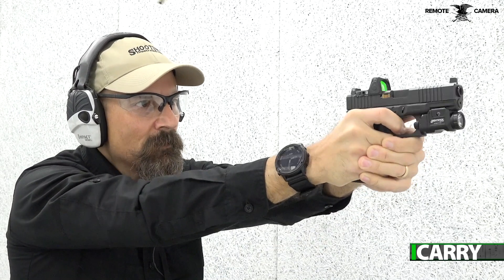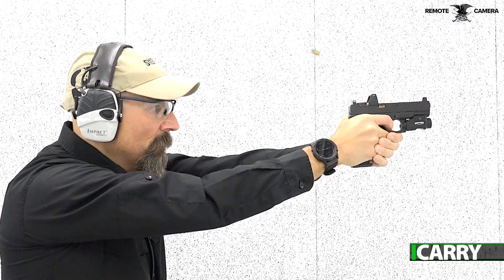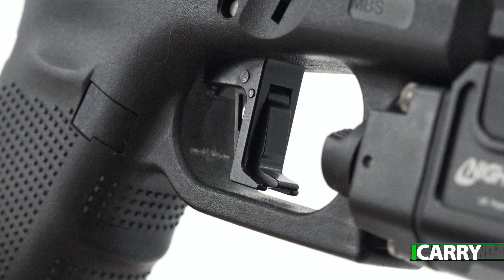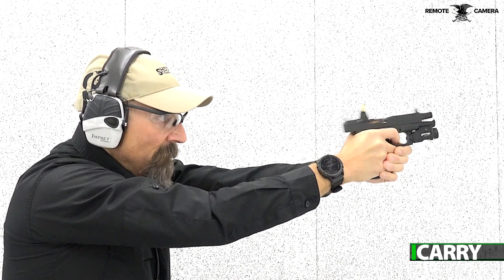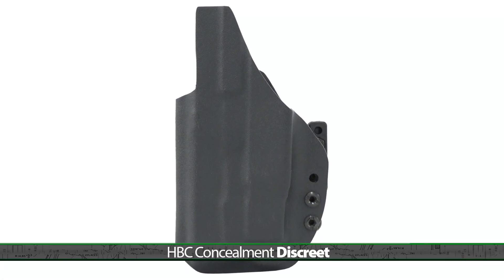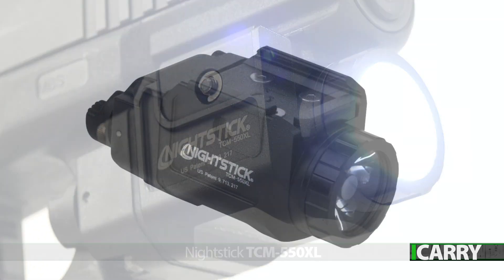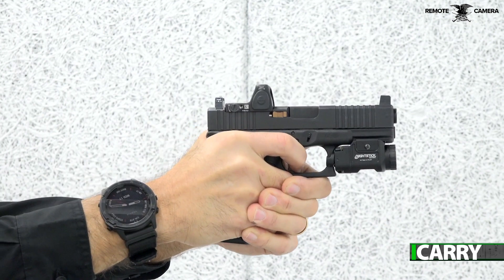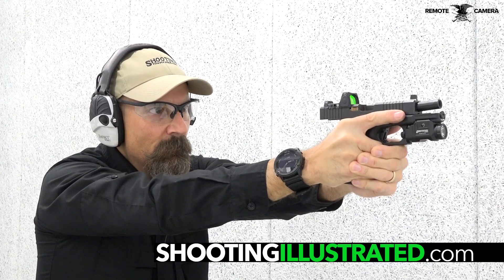I Carry: Glock G19 Pistol in an HBC Concealment Holster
In today's episode of "I Carry" we have a Glock G19 Gen 4 pistol carried in an HBC Concealment Discreet holster with a Nightstick TCM-550XL weaponlight.